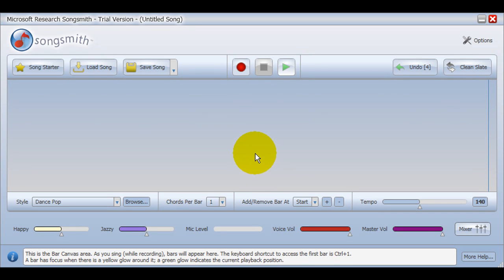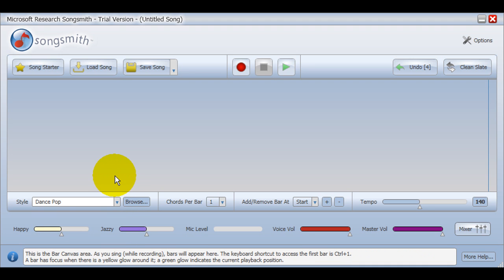Torley & Microsoft Songsmith BUTCHER The Final Countdown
If listening is believing, this will make you lose your faith.

Distributed by Tubemogul.